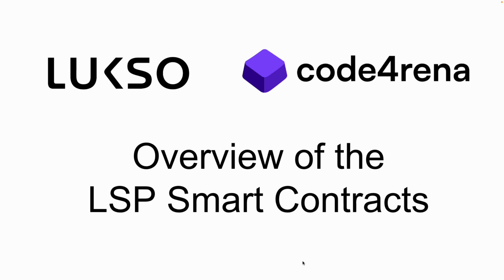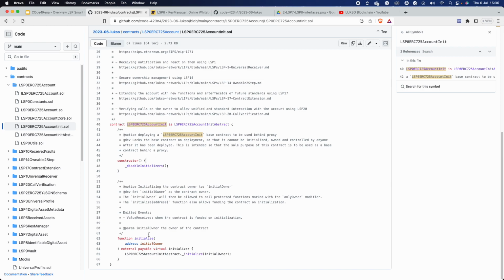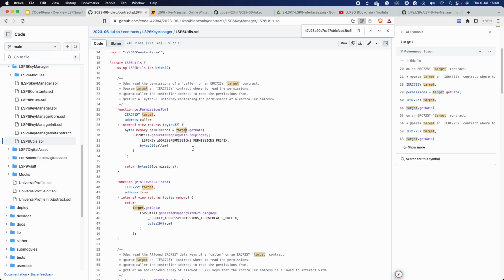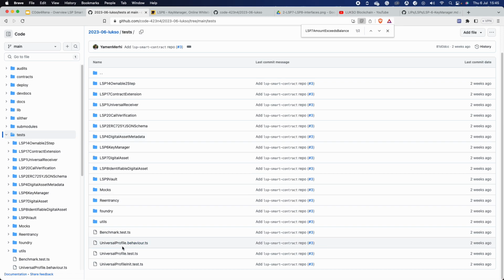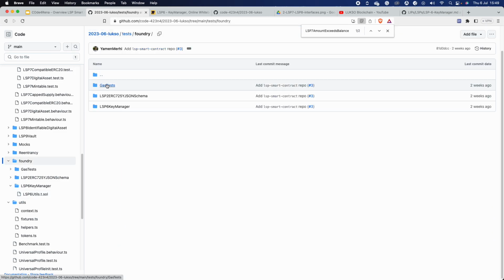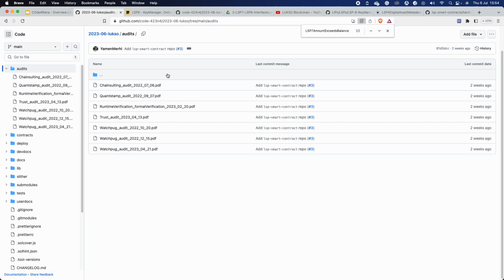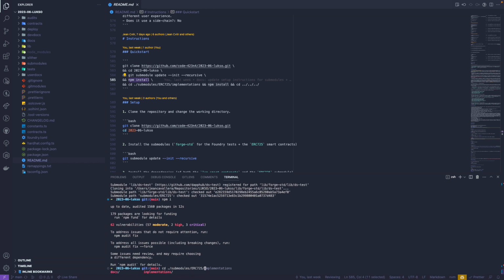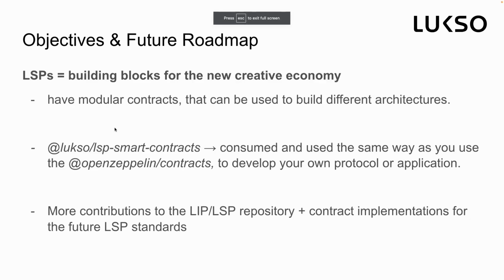Code4Rena Contest: LUKSO lsp-smart-contracts Repository Overview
Understanding how the LSP2 standard encodes static types in the ERC725Y storage of a smart contract.